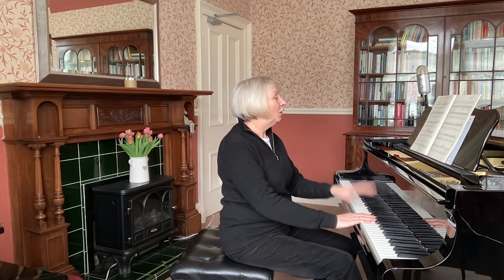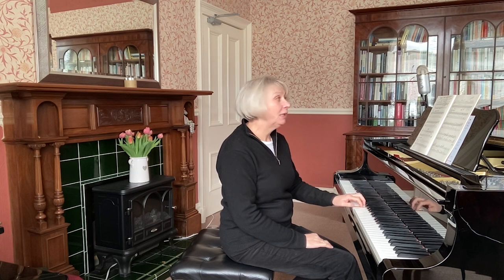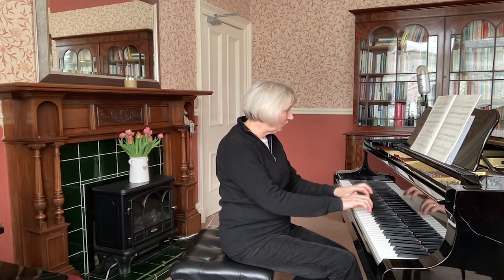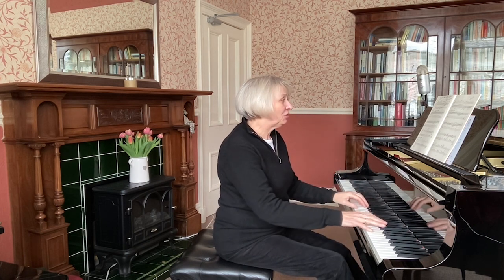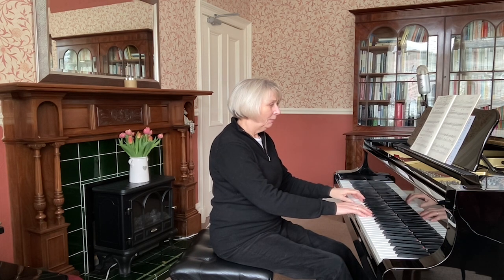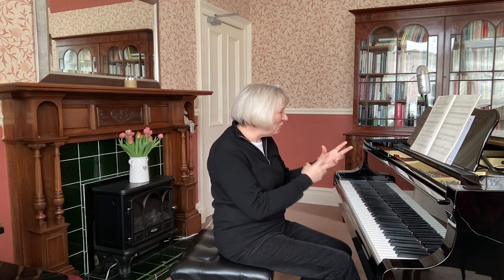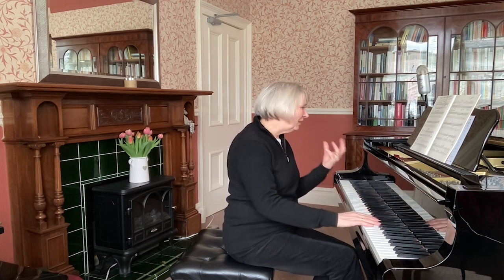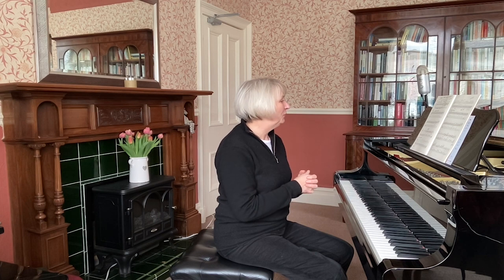L'adieu | No 12 from Bürgmuller's Op 100 Etudes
L'adieu, or The Farewell is one of the lesser known studies from Op. 100. Sally explores the appeal of this 'tarantella in disguise' and suggests a possible story-line for its whirling busyness.